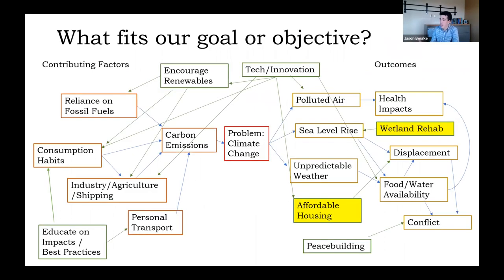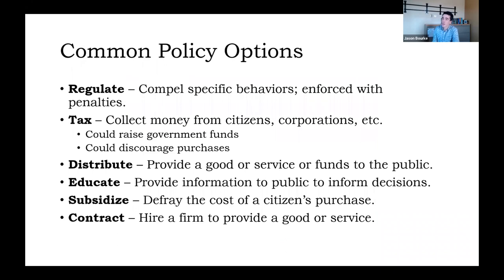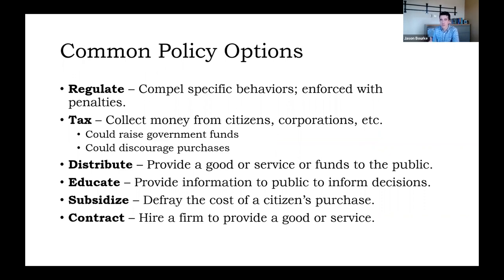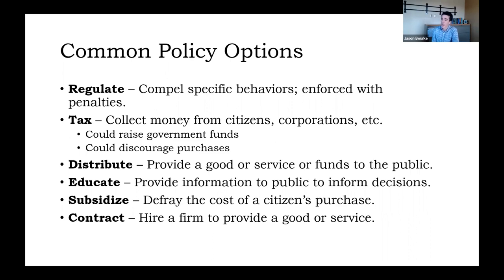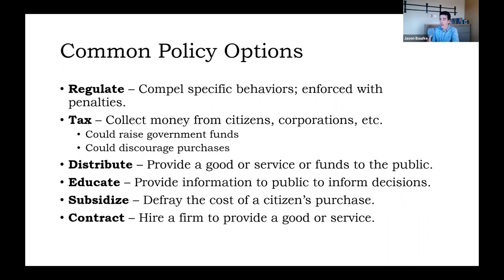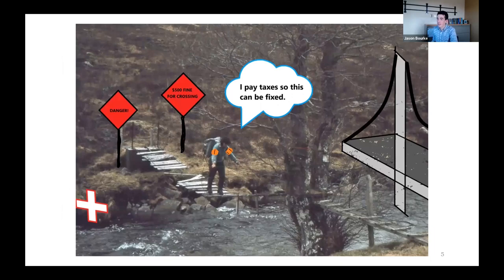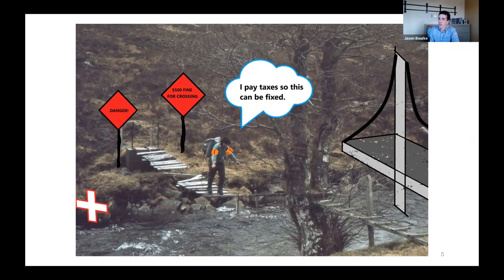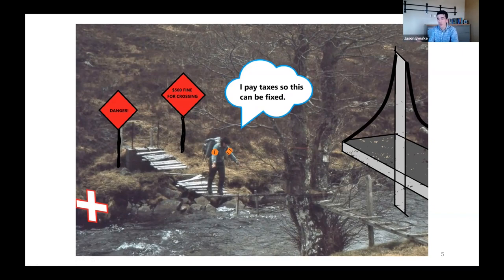602 Lesson 3.2: Policy Tools of Government